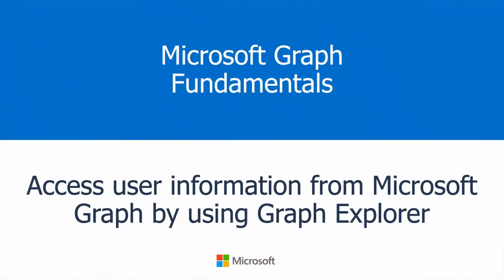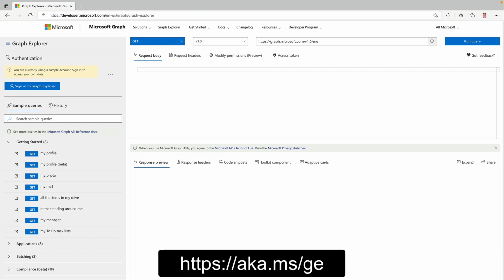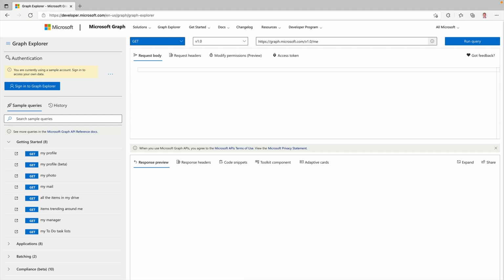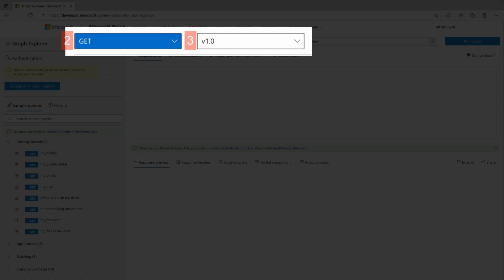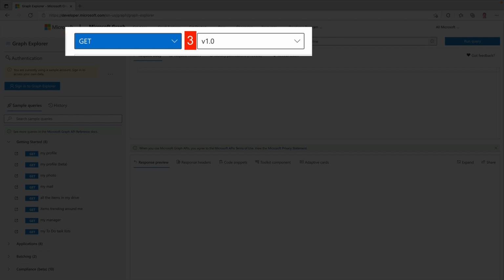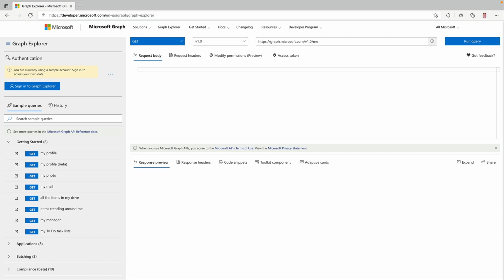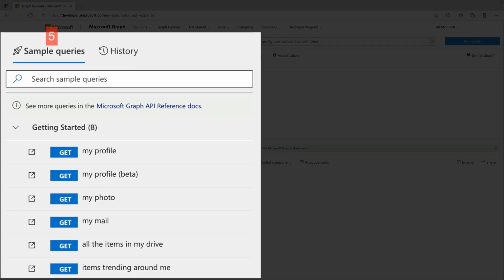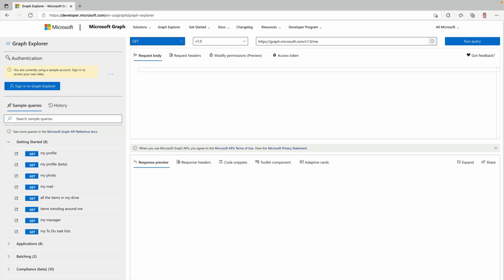Module 1: Access User Info by using Graph Explorer | Microsoft Graph Fundamentals for Beginners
Microsoft Graph Explorer is a free, open-source tool where you can make Microsoft Graph REST API requests without any installation or setup. It's a great place to start practicing and learning Microsoft Graph APIs before consuming them in applications. In this segment you'll be introduced to what Graph Explorer can do.